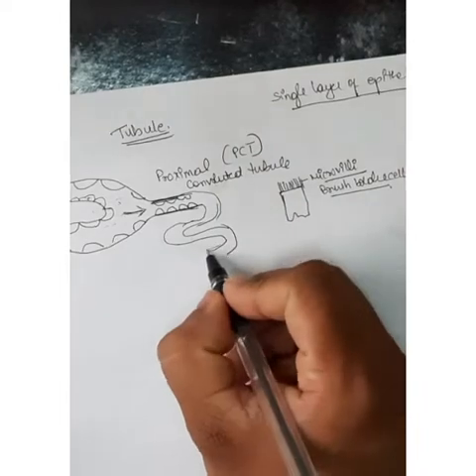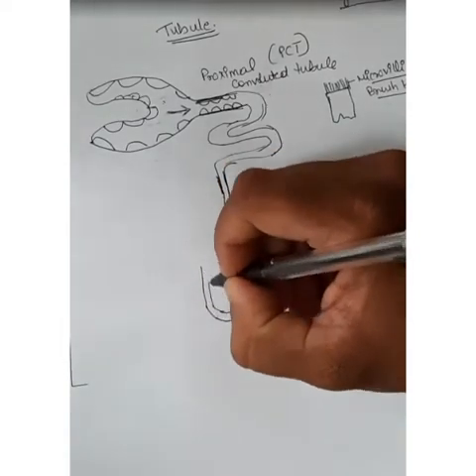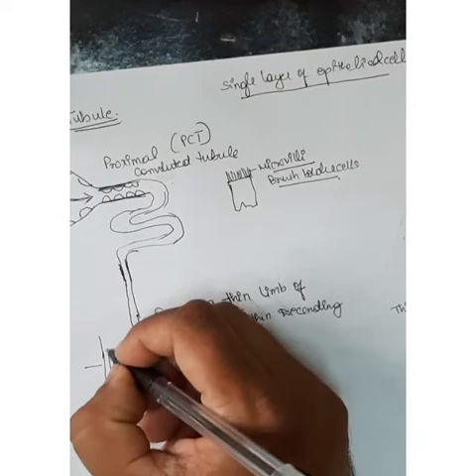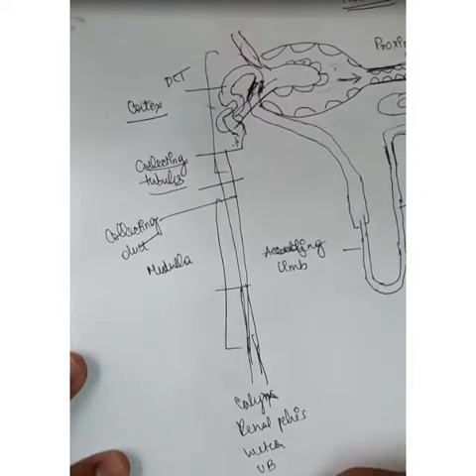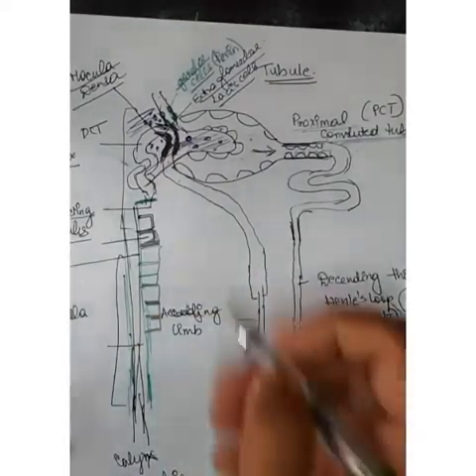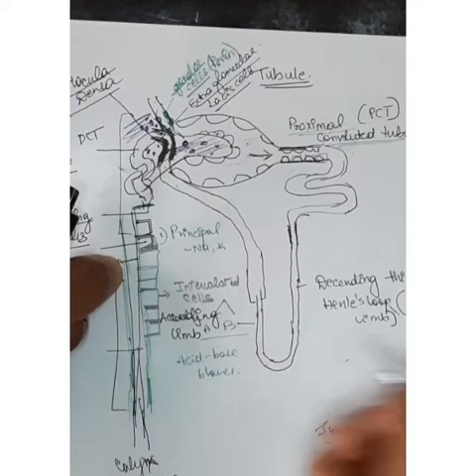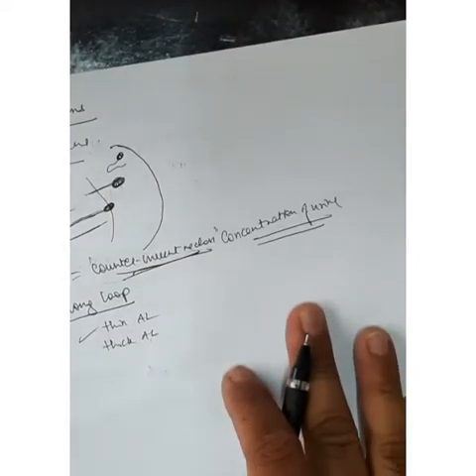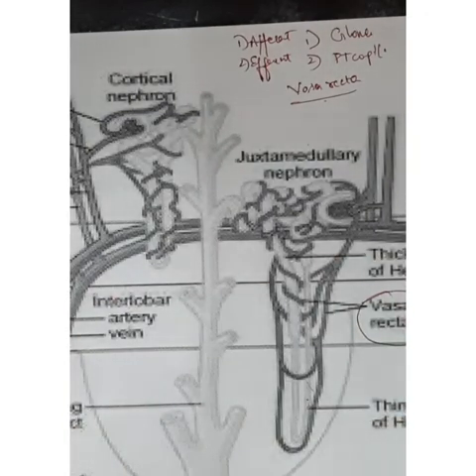lecture 3 excretory physiology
renal tubule, nephron classification, blood flow